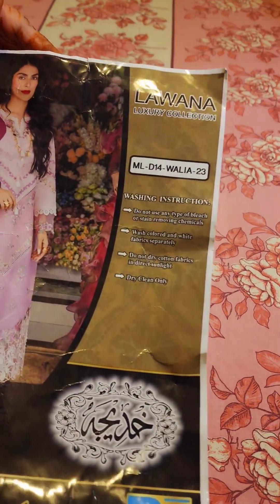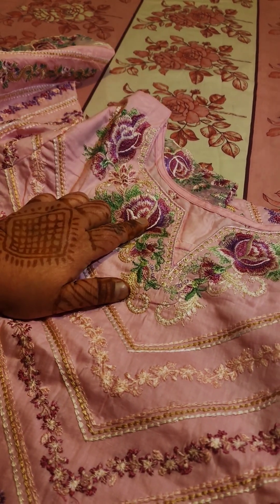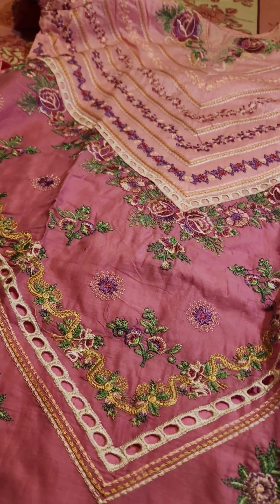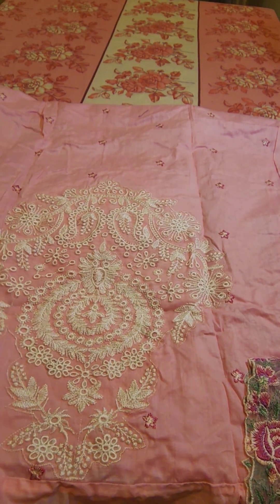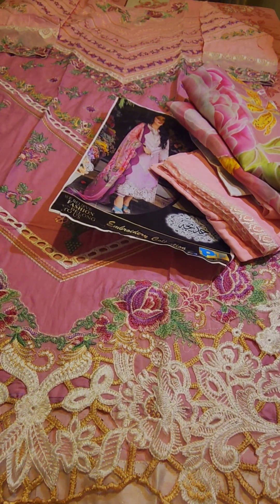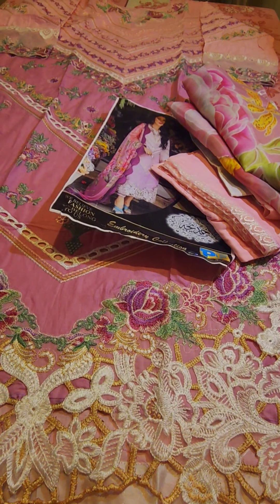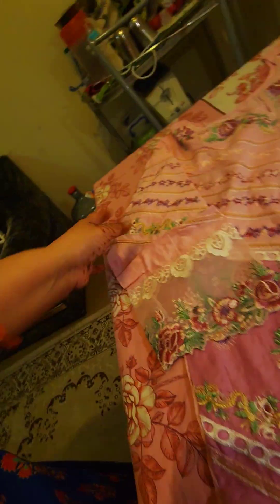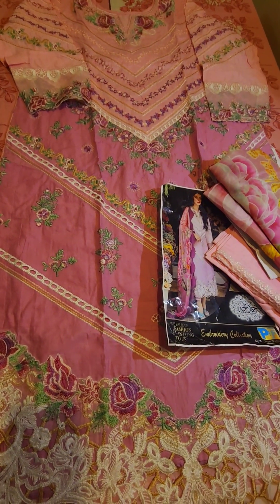Mushq/luxury lawn chkenkari